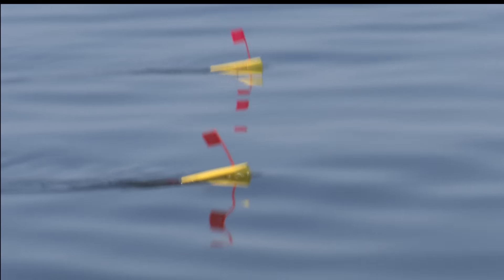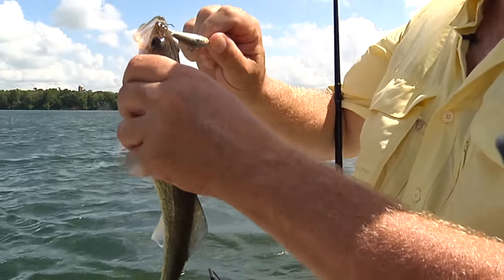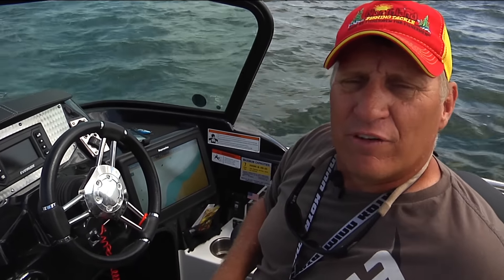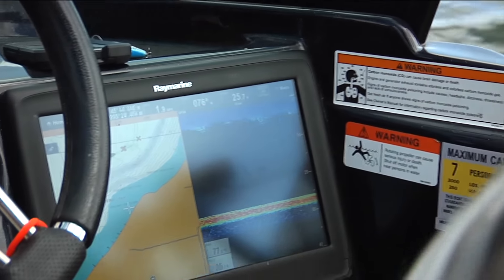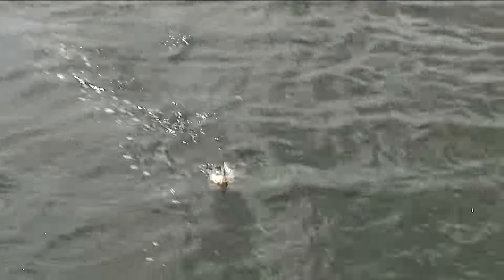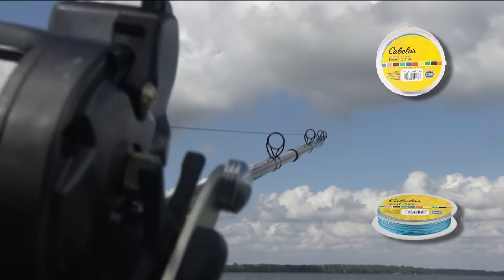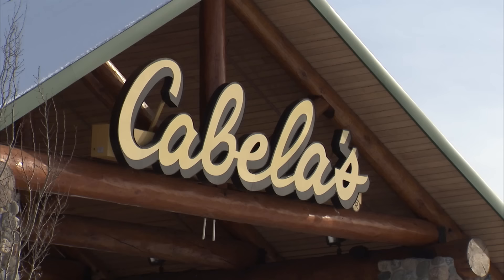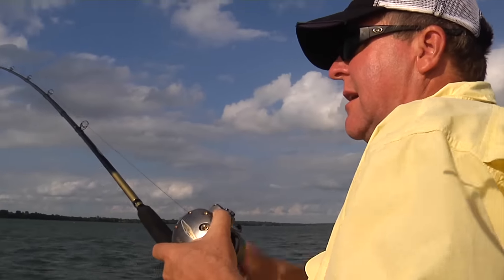FTM 2016 Episode #4: Eyes on Boards/Spoons for' Perch